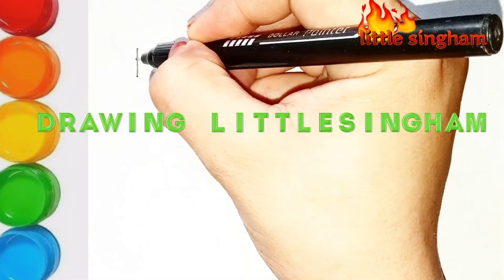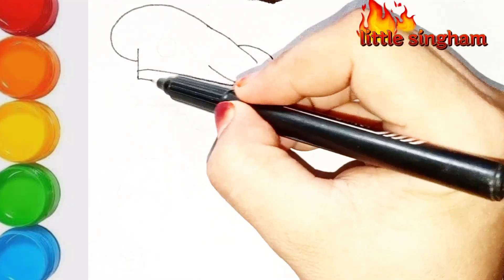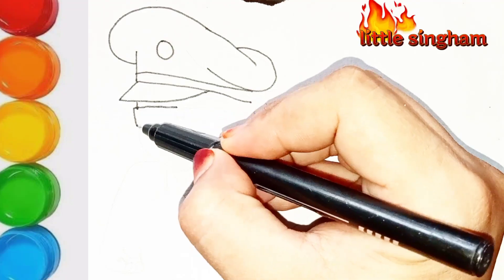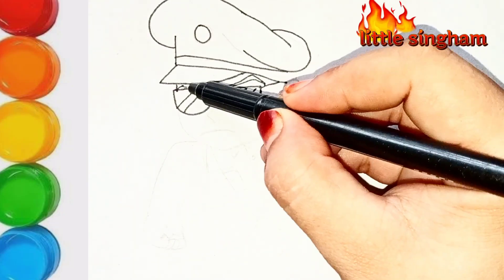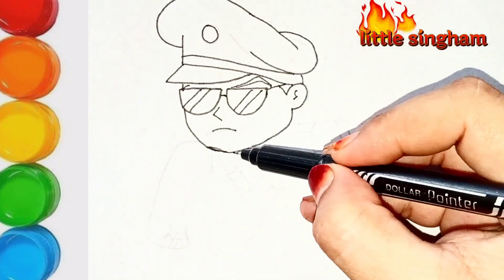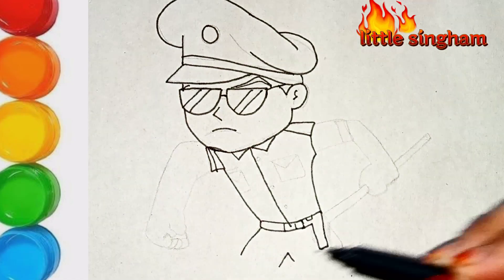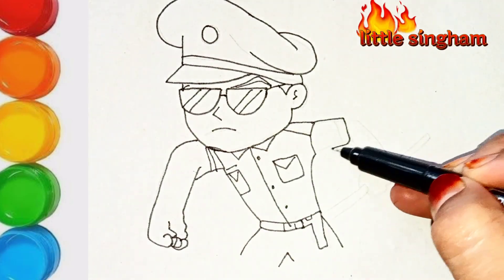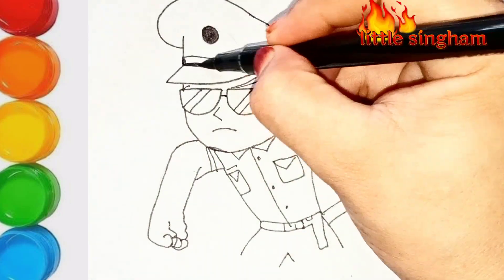How to draw Little Singham easy step by step / Little Singham drawing easy / Drawing Tutorial